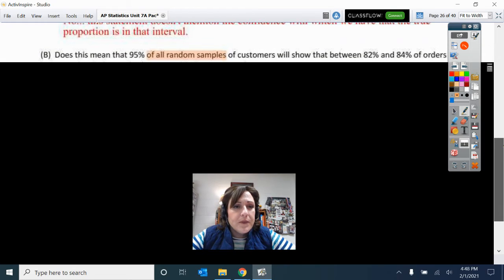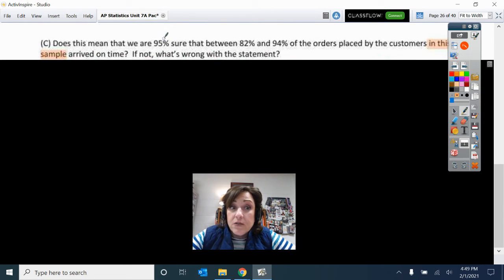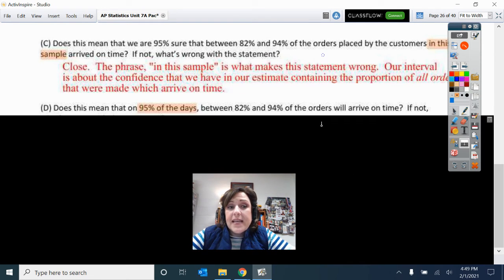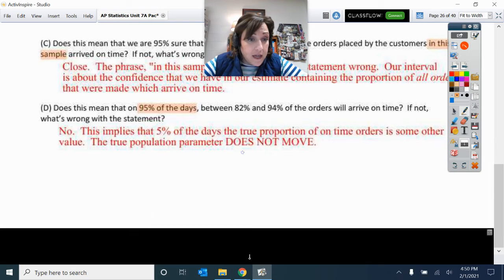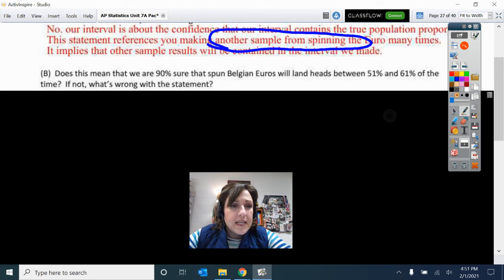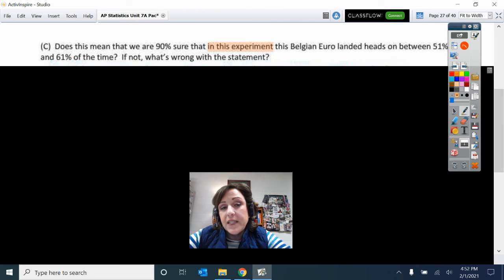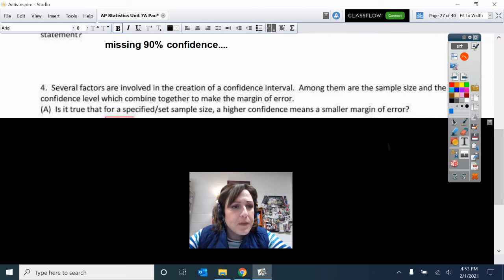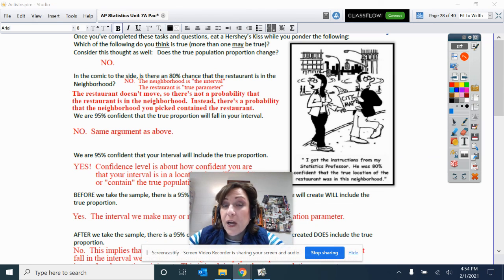Checking your Confidence Interval Interpretations VIDEO